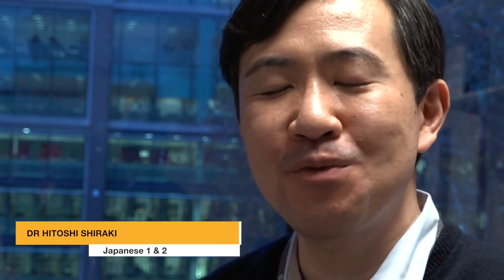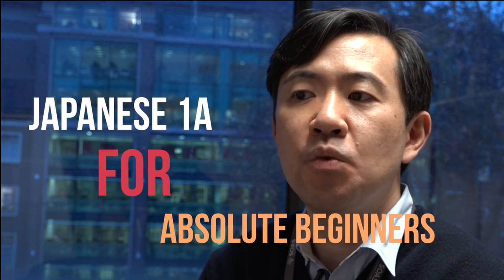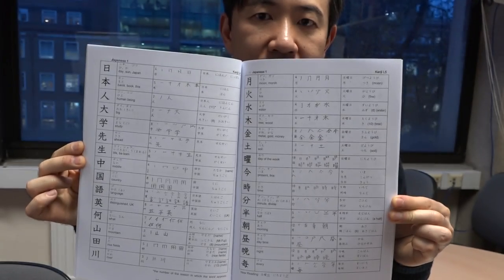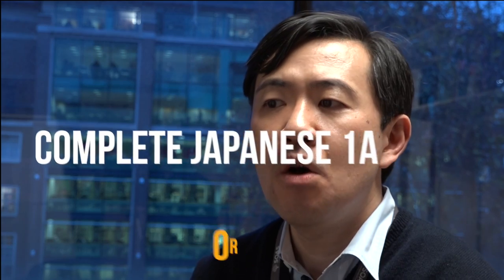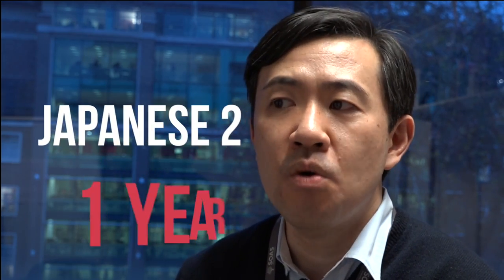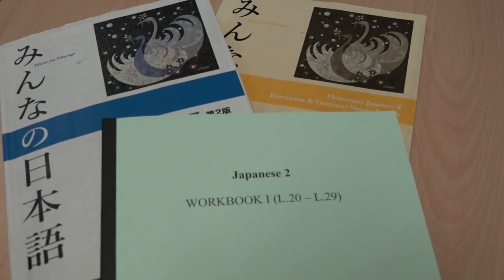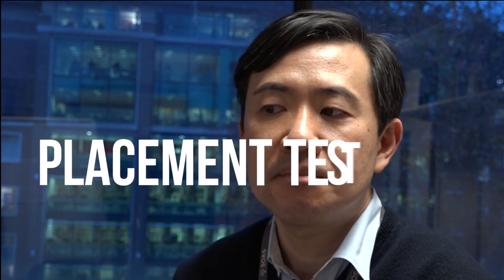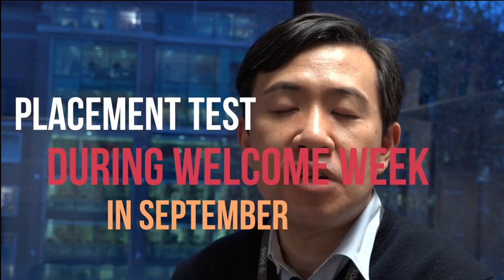Japanese 1A, 1B and 2 | SOAS University of London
Dr Hitoshi Shiraki introduces his modules Japanese 1A Module Code:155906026; Japanese 1B Module Code:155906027 and Japanese 2 Module Code:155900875.
This is a basic introductory language acquisition module for absolute beginners in the written and spoken language; students are not assumed to have any previous knowledge of the language or its script. The module covers several basic constructions of the language, enabling students to acquire basic skills in reading, writing, comprehension and speaking. Successful students will gain the ability to read and write short simple texts, and communicate on simple everyday topics. Emphasis will be placed on good pronunciation and on the social and linguistic conventions of everyday conversation.